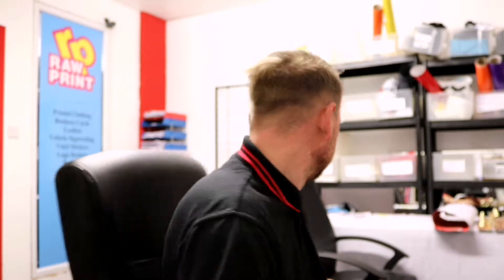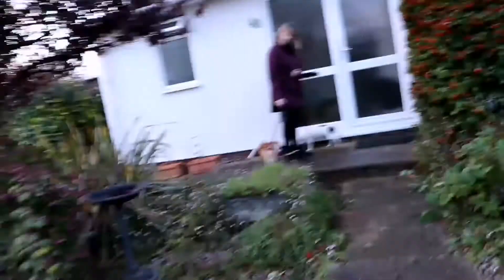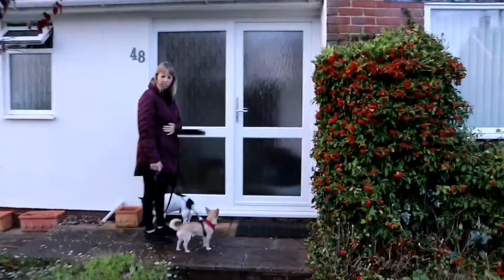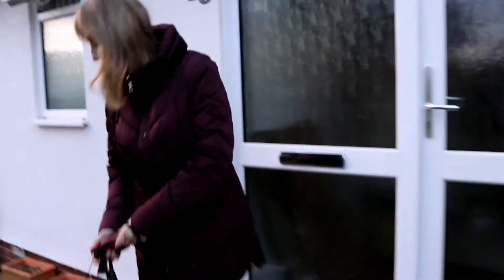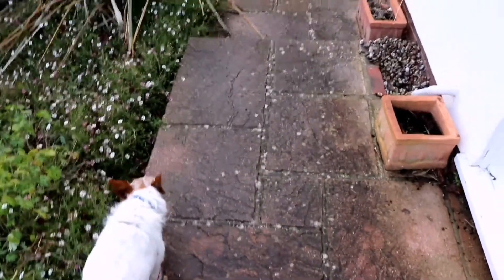The Aftermath of the move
So it's the day after the move here's what happened next.